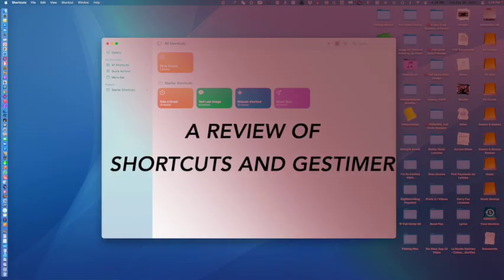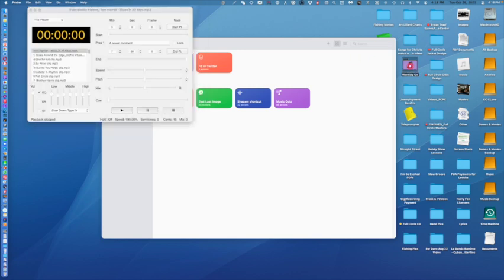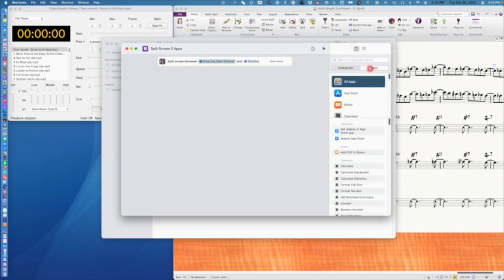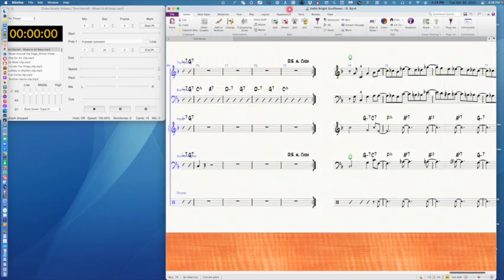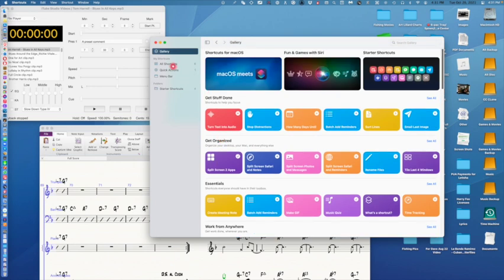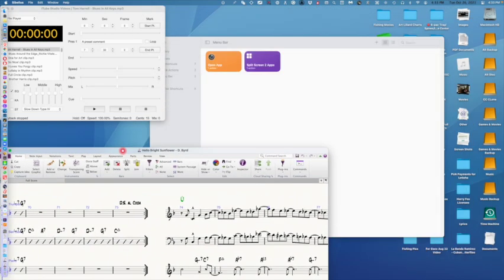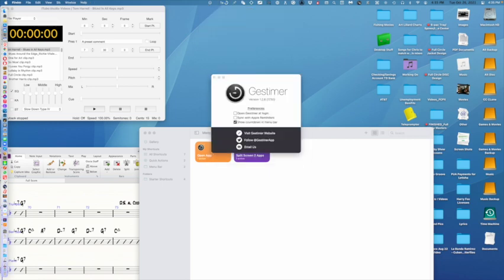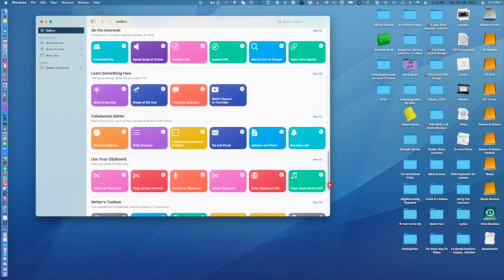Shortcuts and Gestimer Apps Review by Richie Vitale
A review of "Shortcuts," the new shortcut making app on the new 2021 operating system called Monterey along with a quick review of the timer "Gestimer".